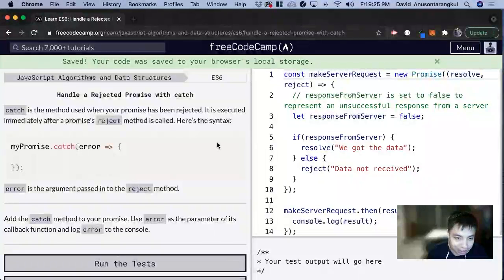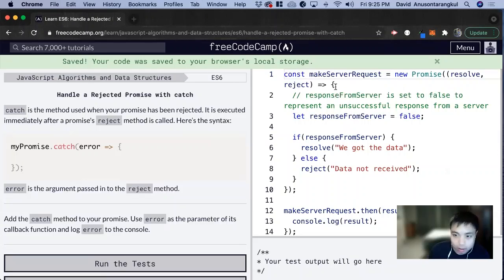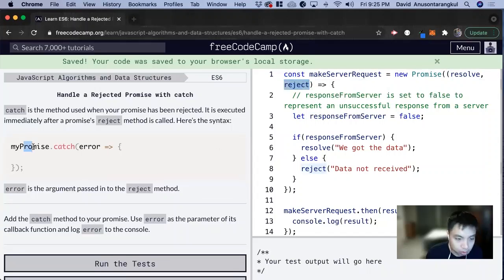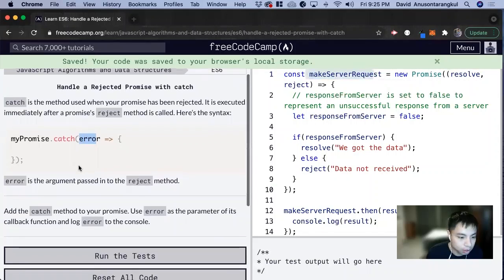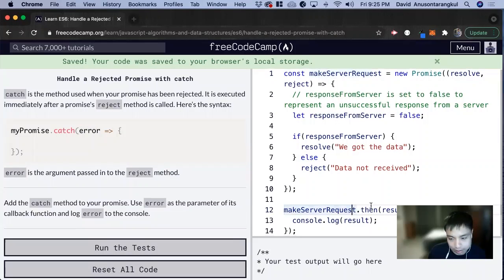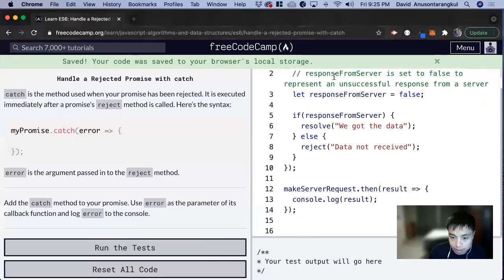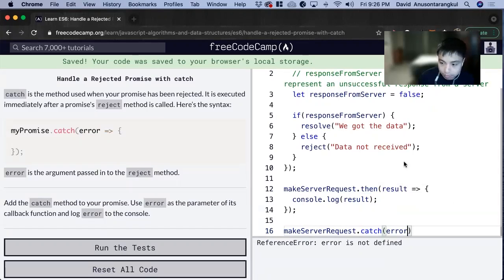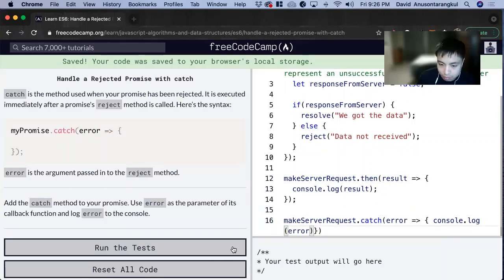Handle a Rejected Promise with catch (ES6) freeCodeCamp tutorial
Certification: JavaScript Algorithms and Data Structures
Course: ES6
Lesson: Handle a Rejected Promise with catch
freeCodeCamp tutorial

In this lesson, we learn how to handle a rejected promise with catch.